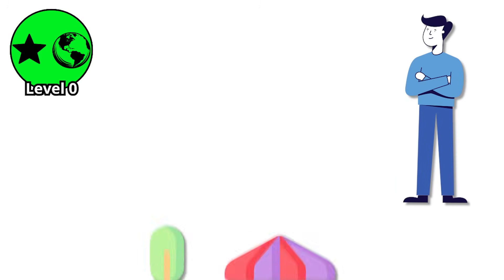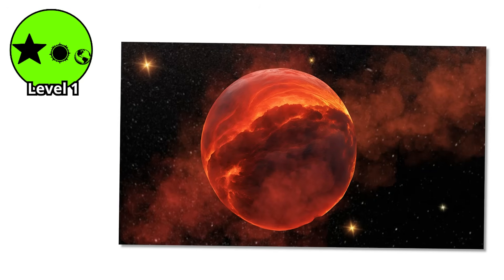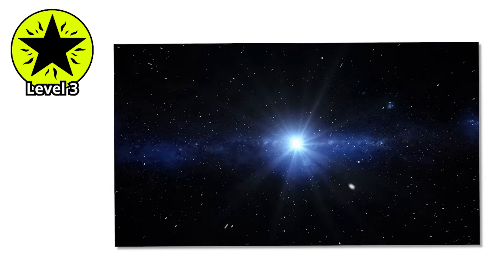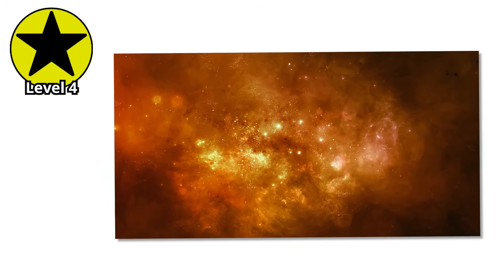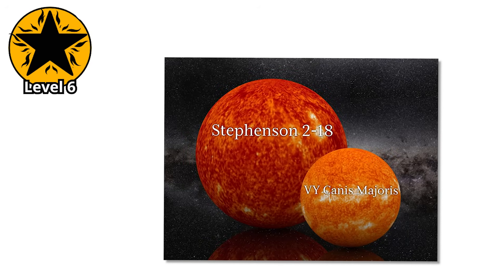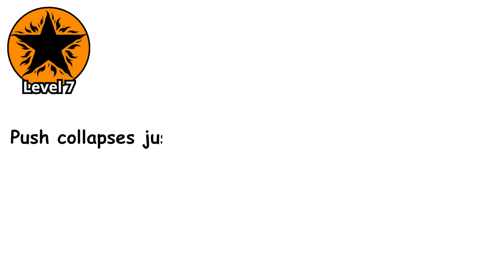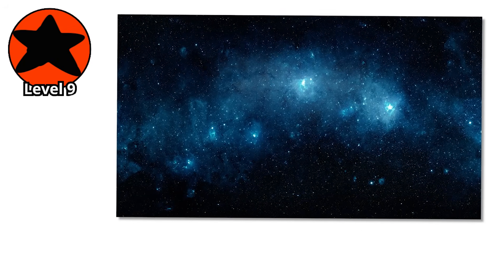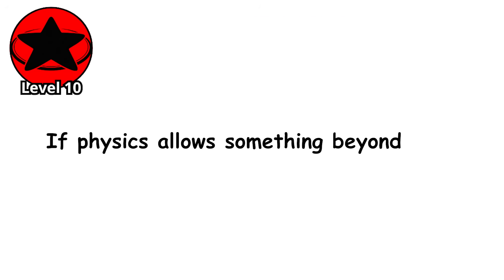Every Star Type In The Universe Compared In Size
Compare every star type in the universe by size, from tiny red dwarfs to massive blue supergiants and hypergiants that dwarf entire solar systems. Learn how stellar size, mass, and lifespan vary across the cosmic scale.

00:00 LEVEL 0: Red Dwarfs
01:45 LEVEL 1: Brown Dwarfs
03:24 LEVEL 2:  G-Type Stars
04:48 LEVEL 3: The Blue Giants
06:12 LEVEL 4: The Hypergiants
08:11 LEVEL 5: The Red Supergiants
09:52 LEVEL 6: The True Behemoths
11:17 LEVEL 7: The Stellar Corpses
12:55 LEVEL 8: The Black Holes
14:38 LEVEL 9: The Primordial Titans
16:24 LEVEL 10: The Impossible Objects